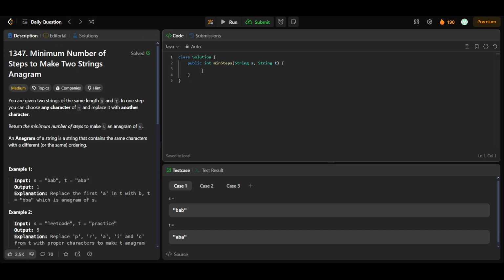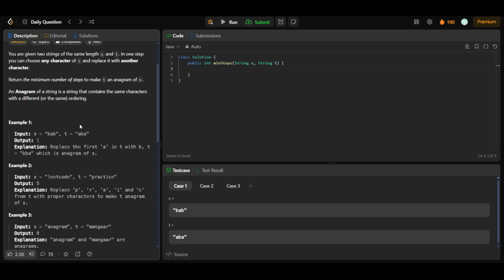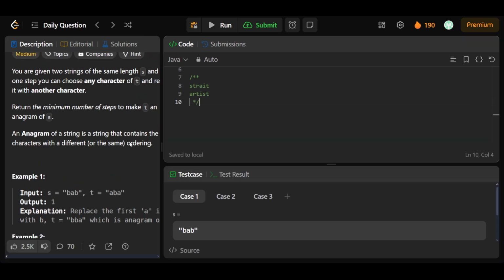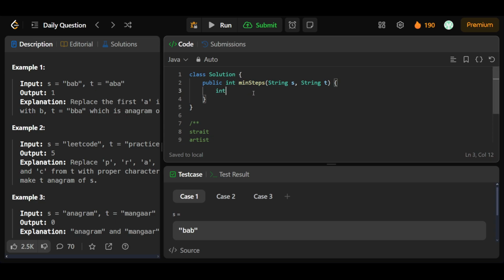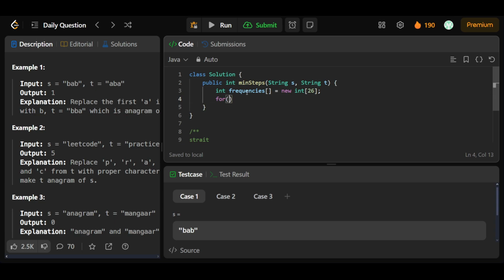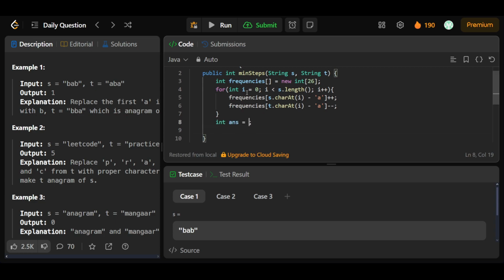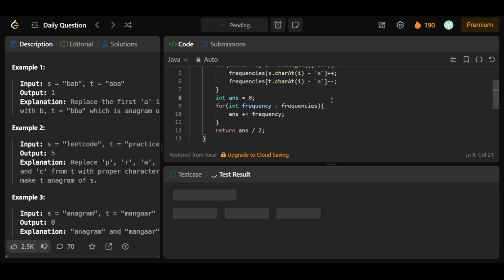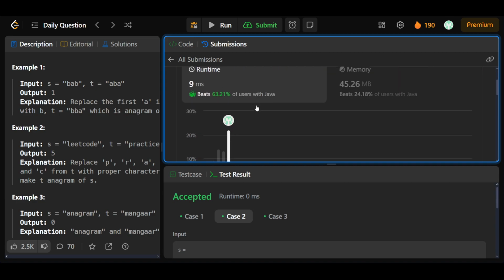LEETCODE DAILY QUESTION 1347 | Minimum Number of Steps to Make Two Strings Anagram | Is Kabir Coding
In this video I'll be solving LeetCode daily question 1347. Minimum Number of Steps to Make Two Strings Anagram by Frequency.